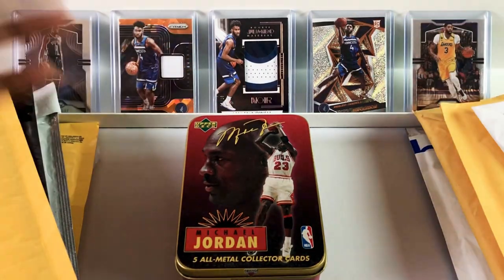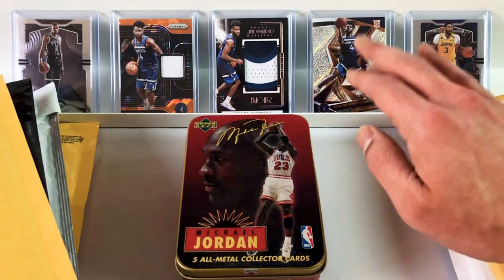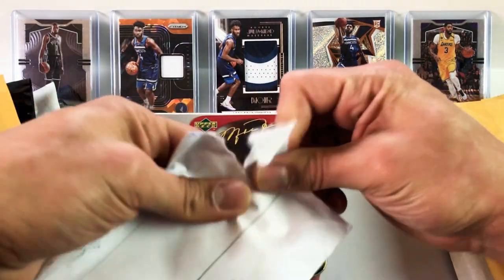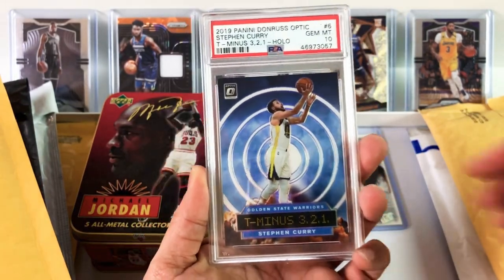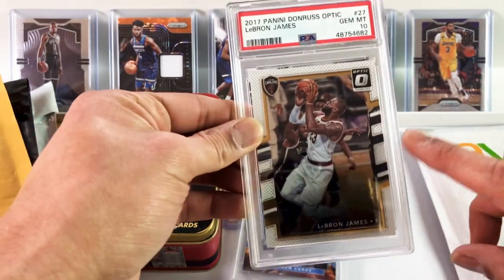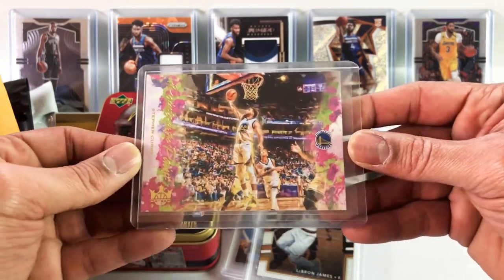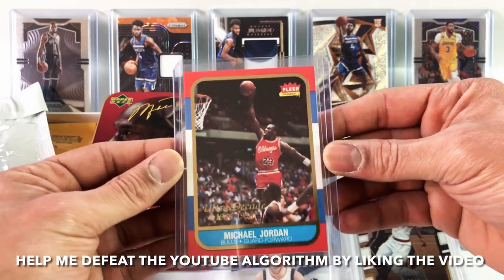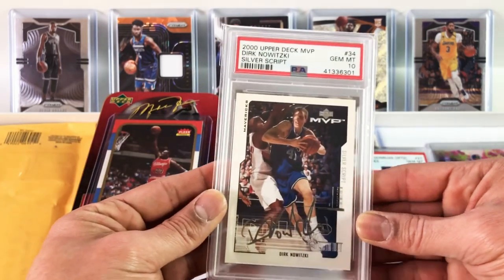BASKETBALL CARDS TO BUY NOW | INVEST IN SPORTS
Investing and Flipping Sports Cards more specifically Basketball Cards is hot right now in 2020! Whether it be Luka Doncic, LeBron James, Trae Young, Ja Morant, Zion Williamson, Jimmy Butler, Kevin Durant, Anthony Davis or even Bol Bol, Tyler Herro or Michael Porter Jr, the entire sports card market has gone up consistently in 2020 and the anticipation is that it will continue to grow as it gains even more popularity among sports fans, collectors, and people just trying to make some money while having fun. Even in a high market, steals and deals can definitely be found so go out and Buy Now!

In this video, I combine the knowledge I have learned about basketball cards from watching channels like PSA Collector and Packman Cards with my own own extensive knowledge of NBA Basketball players, their statistics and fantasy basketball to show you which basketball cards I am investing in for long term holds or quick flips. I do get tempted and buy some Personal Collection (PC) Cards as well.

I try to apply unique ways of deciding which players to invest in such as looking at Per 36 Minute statistics to identify players that are likely to break solely based on getting more minutes. It worked really well with MPJ and some other players with insane per 36 minute stats are Boban Marjonovic, Christian Wood and Bobby Portis.

Identifying new players to invest in has become a daily routine and I enjoy sharing my pickups with you. Videos are posted every Tuesday, Thursday and sometimes Sunday consistently. I show the price I paid for each card as well as the stats of the players I am buying and I even throw in some highlights if I start to ramble.

Some fundamentals to consider when buying basketball cards is that in general, cards will be the cheapest during the off-season, start to rise during the regular season and then peak in the playoffs. Depending on the player in question of course.

If you’d like to save on INTERNATIONAL SHIPPING by sending your cards to me in the US to consolidate first, hit me up on Instagram.

30 DAY FREE TRIAL AMAZON PRIME:

Links to SUPPLIES:

White Ultra Pro Mat that I use in all my videos:

They have other colors for the mat I use too. I highly recommend getting one to protect your cards:

This is the mic I use in my videos:

I buy these sleeves. 5 Packs of 100 Ultra Pro Standard Size Sleeves (500 total):

I buy these Top Loaders:

I may earn a small commission from qualifying purchases through the Amazon Affiliates program.

If you’d like to SAVE on INTERNATIONAL SHIPPING by sending your cards to me in the US to consolidate before sending to you, hit me up on Instagram, I find some GREAT shipping discounts.

Want to FLIP YOUR CARDS in the US from OVERSEAS?

I also organize bulk GRADING submissions for a great low price!

I can help!

If you use my link below to download ROBINHOOD, we will both get a FREE STOCK after you make your first deposit:

A great way to start investing in sports cards without spending your own money is to sign up for a Discover Card.

No annual fees and you'll earn cash back on your everyday purchases which can then be used to buy more cards!

The links in this description are affiliate links which means I may receive something if you sign up.